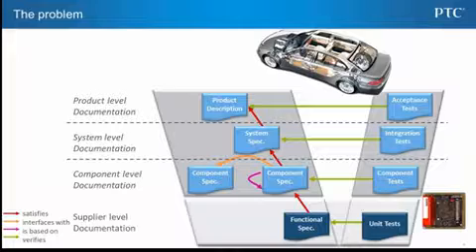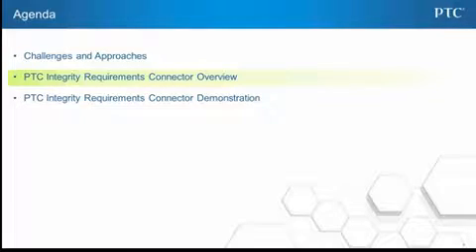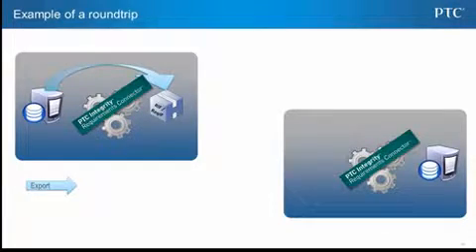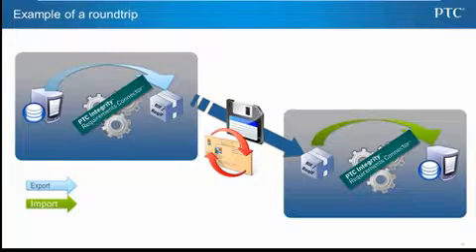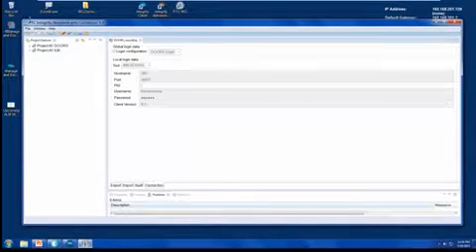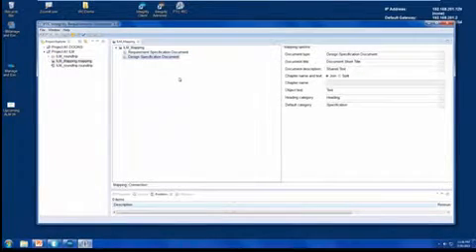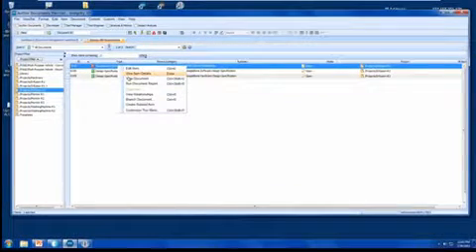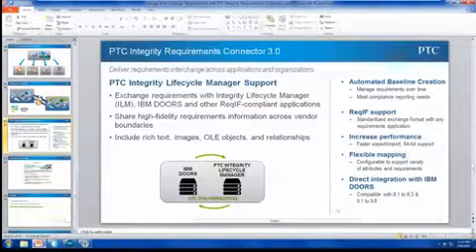Manage and Exchange Requirements with Integrity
Connector webcast showcasing the PTC Windchill requirements management capabilities.